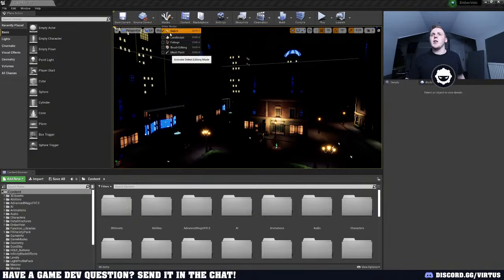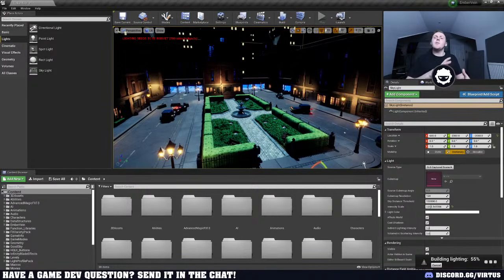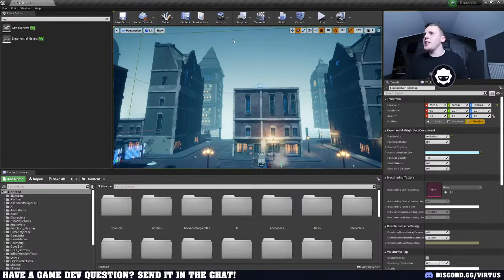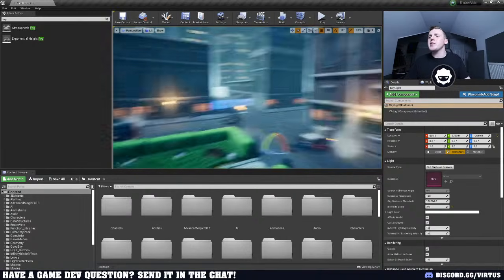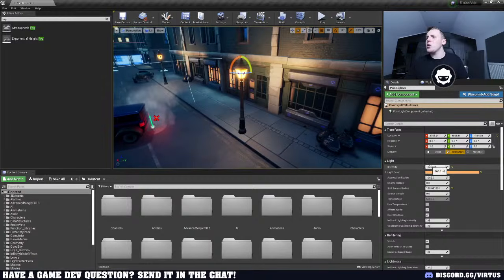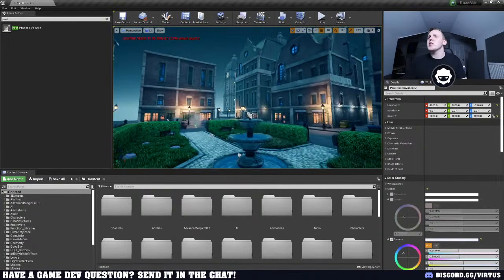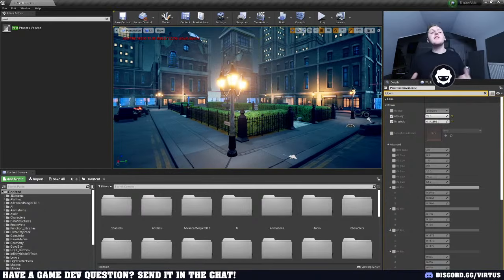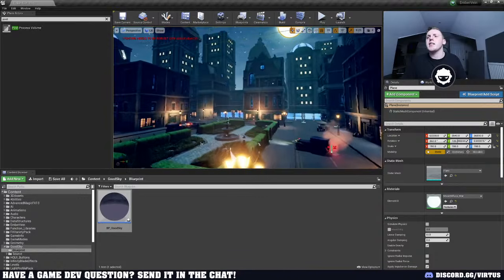Creating Stylised Lighting - Unreal Engine 4 Dev Question Time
In this livestream we walk you through the process of creating stylized lighting in Unreal Engine 4. We go through colors, fog & editing lights to get the look that we're after.